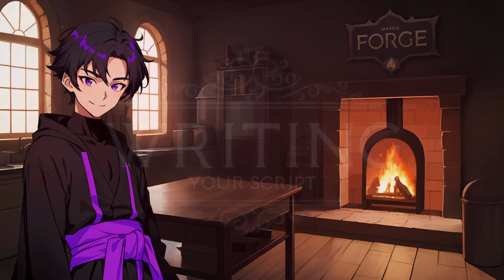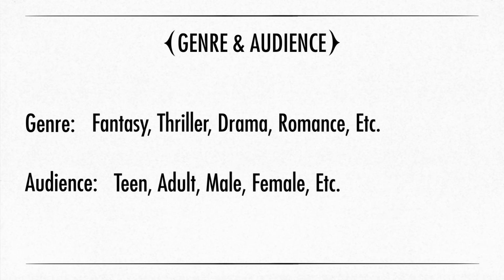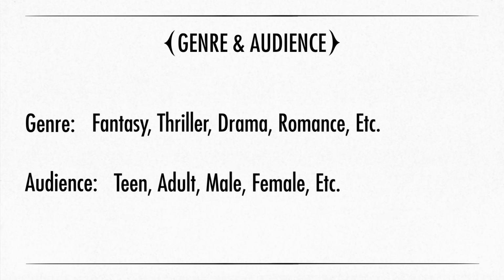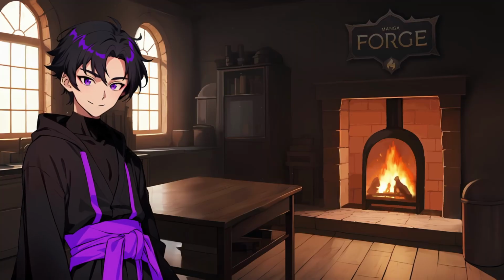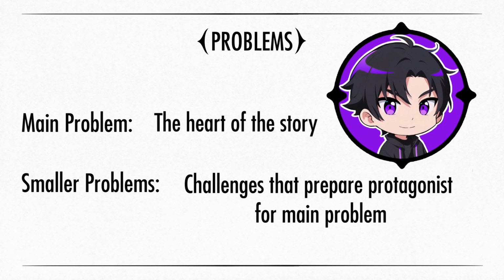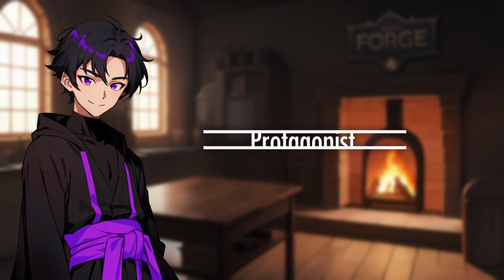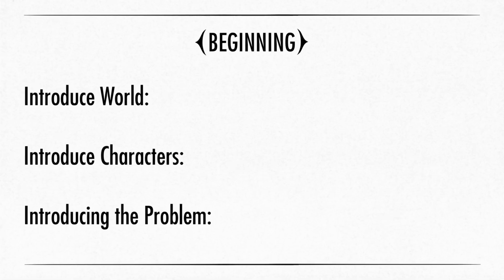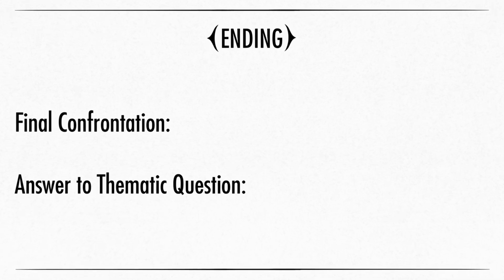How to Write a Manga!